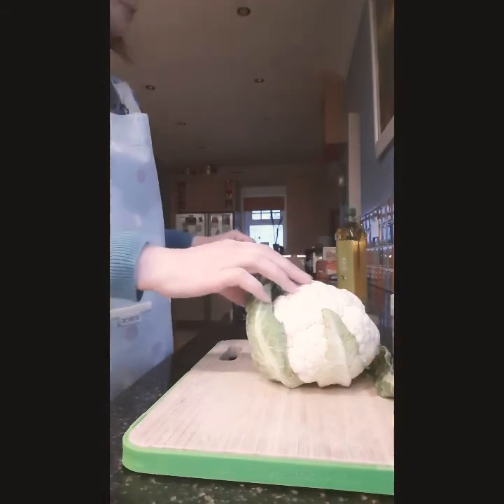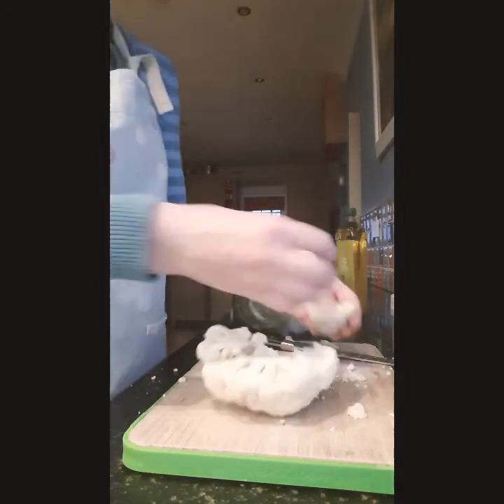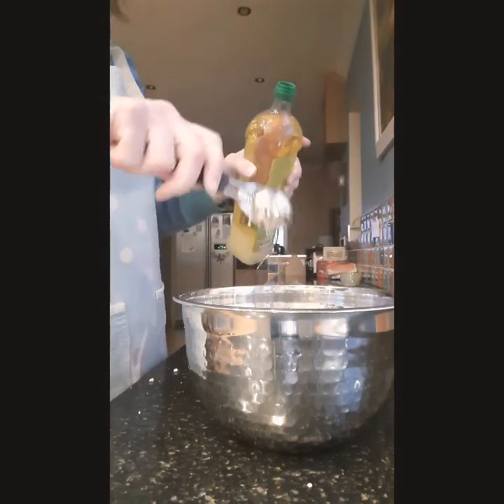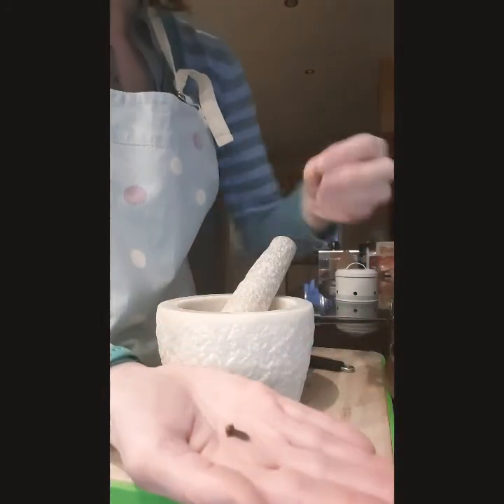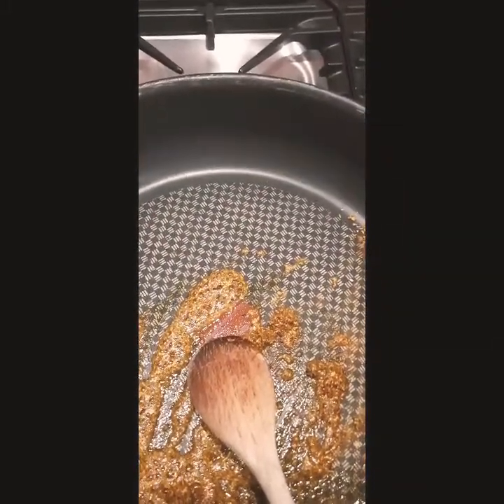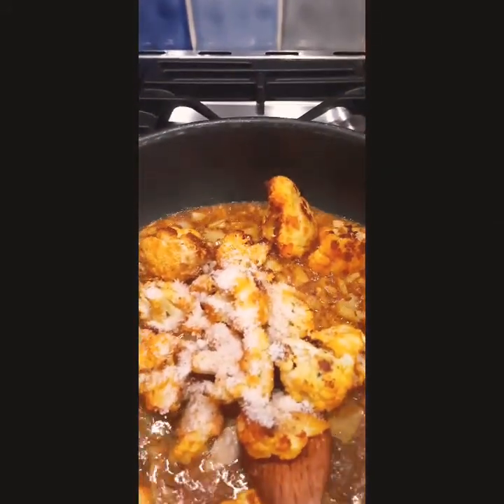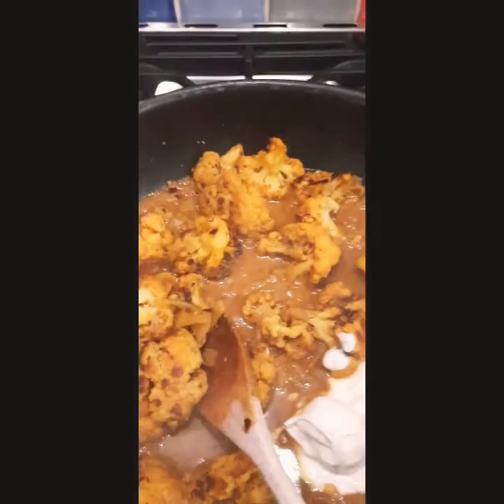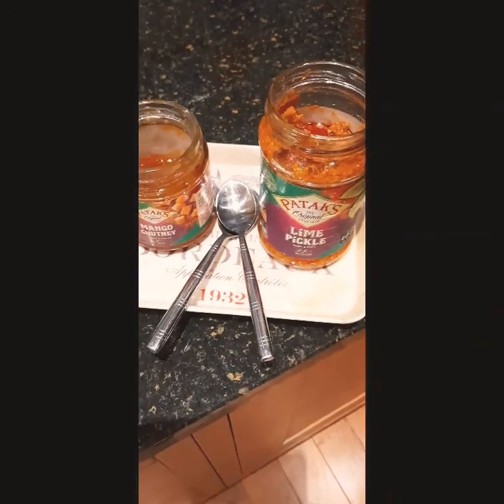Roasted Cauliflower Korma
1 large cauliflower broken into florets
2 tbsp Oil
1 tsp Turmeric
Salt

2 tsp Cumin Seeds
2 tsp Corriander Seed or Ground
1 tsp Turmeric
4 Cloves

1 onion finely chopped
1/2 tsp Chilli Flakes or 1 chilli chopped
2 Garlic Cloves chopped
1 tbsp grated ginger
250ml Veg Stock
2 tbsp Ground Almonds
4 tbsp Greek/Natural Yogurt
1 tbsp Chopped Fresh Corriander